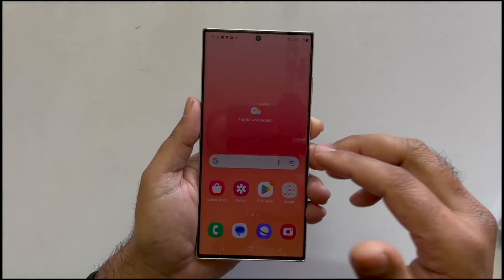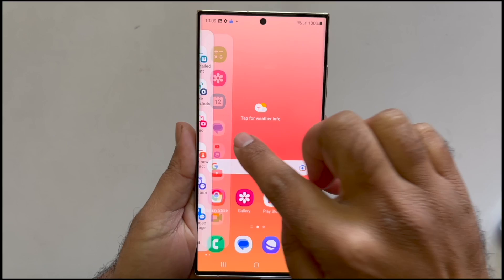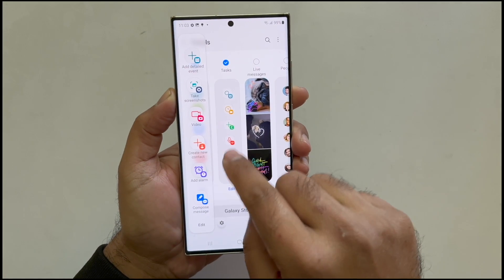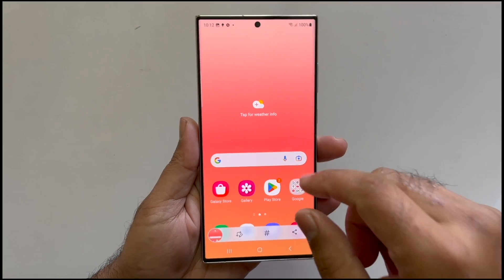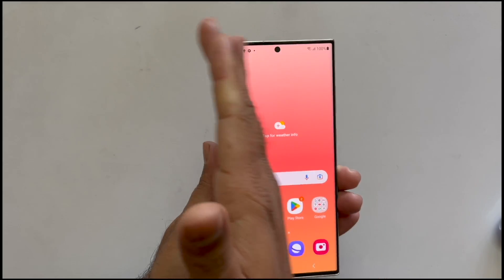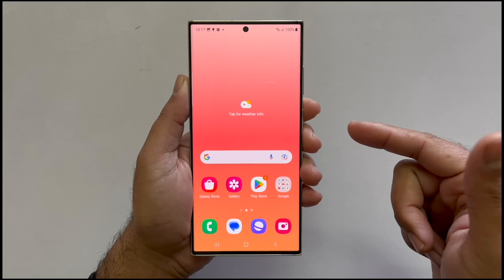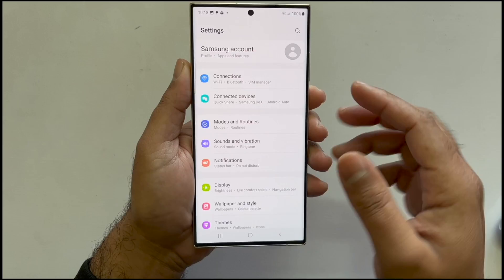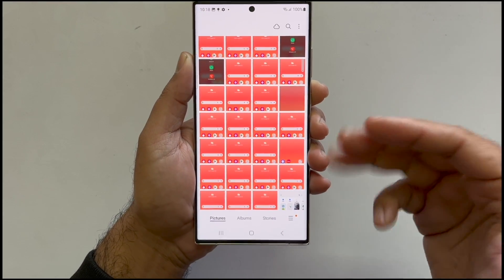How to Screenshot on Samsung Galaxy S24/S24+/S24 Ultra 5G - 3 Ways Plus Long screenshot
How to Screenshot on Samsung Galaxy S24/S24+/S24 Ultra 5G.  This video covers 3 different way to take screenshot and method to take long or scroll screenshot.

Time Stamp:-
Introduction: 0:00
Edge Panel Method: 0:14
Palm Swipe Gesture Method: 0:55
Troubleshoot Palm Swipe Gesture Screenshot Method: 1:13
Two Button Combination Method: 1:39
Long Screenshot: 2:07
Where to see Taken Screenshots:  2:39